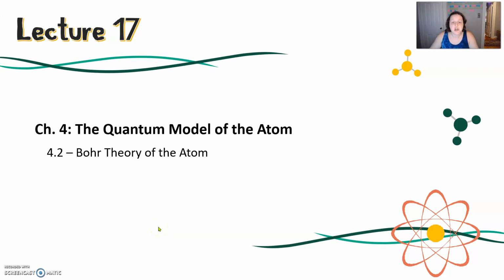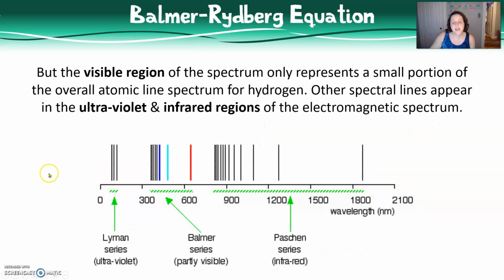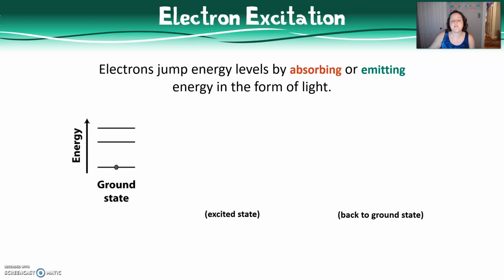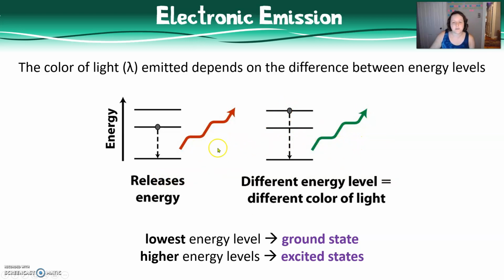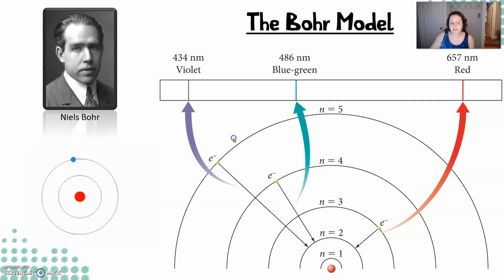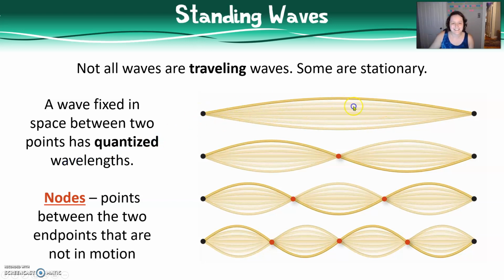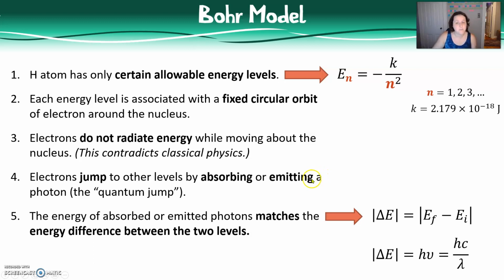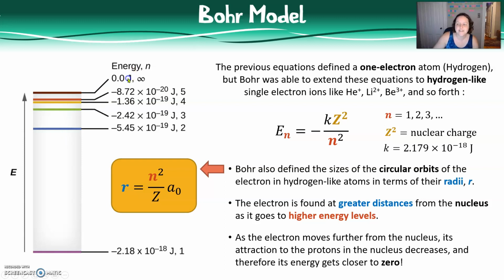L17 - Ch 4 - Bohr Theory of the Atom